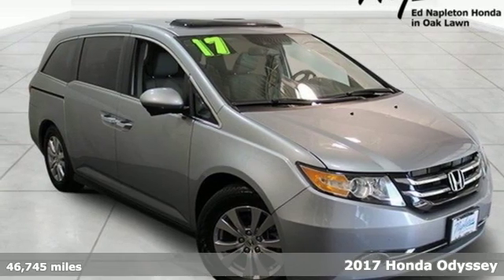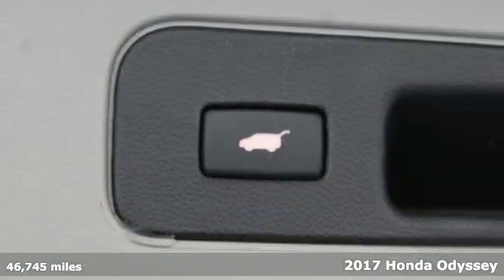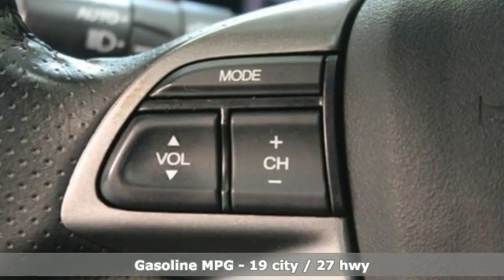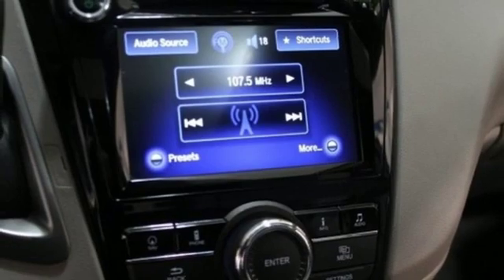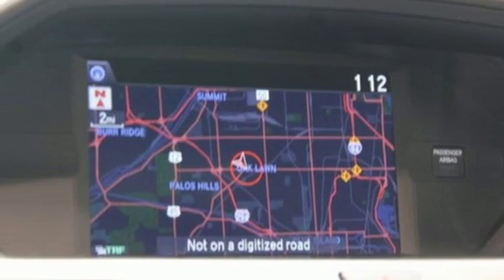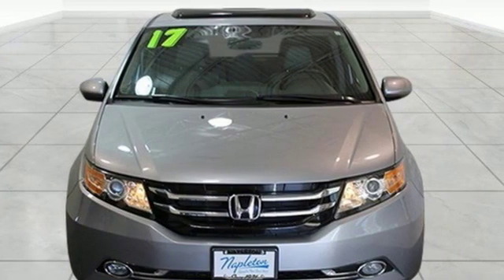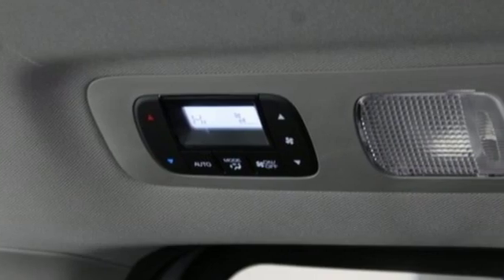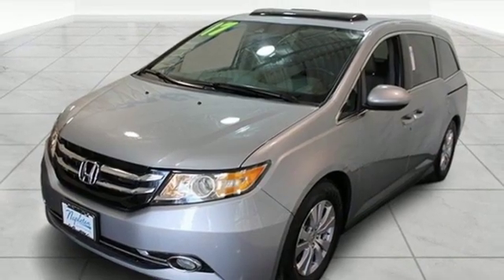Used 2017 Honda Odyssey Lansing IL Orland Park, IL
Year: 2017
Make: Honda
Model: Odyssey
Trim: EX-L
Engine: 3.5L V6 SOHC i-VTEC 24V
Transmission: 6-Speed Automatic
Color: Silver
Interior: Beige
Mileage: 46745
Stock #: PFD5486
VIN: 5FNRL5H67HB001518
***CERTIFIED*** 2017 HONDA ODYSSEY EX-L. RECENT ARRIVAL, LIKE NEW CONDITION, FULLY SERVICED, GARAGE KEPT ***PRICED BELOW MARKET VALUE*** Navigation, Back Up Camera, Hands Free Calling, Leather Seats, Heated Seats, Power Sunroof / Moon Roof, MP3- USB / I-Pod Ready, Sirius XM Satellite Radio, Bluetooth Smart technology, Quad Seating - Rear Captain Chairs, 3rd Row Seating, Rear MP3 a€“ USB, Power Windows, Power Locks, Keyless Entry, Power Seat, Power Rear Lift-gate, Passed Rigorous Safety Inspection Performed by Certified Technician, Local Trade-in, Service Records Available, Meticulously Detailed Inside and Out, 3rd row seats: split-bench, 4-Wheel Disc Brakes, 7 Speakers, ABS brakes, Air Conditioning, AM/FM radio: SiriusXM, Automatic temperature control, Brake assist, CD player, Compass, Delay-off headlights, Driver door bin, Driver vanity mirror, Driver's Seat Mounted Armrest, Dual front impact airbags, Dual front side impact airbags, Electronic Stability Control, Exterior Parking Camera Rear, Four wheel independent suspension, Front Bucket Seats, Front dual zone A/C, Front reading lights, Fully automatic headlights, Garage door transmitter: HomeLink, Heated Front Bucket Seats, Heated front seats, Illuminated entry, Leather Seat Trim, Leather Shift Knob, Leather steering wheel, Low tire pressure warning, MP3 decoder, Navigation System, Occupant sensing airbag, Outside temperature display, Overhead console, Panic alarm, Passenger door bin, Passenger seat mounted armrest, Passenger vanity mirror, Power driver seat, Power Liftgate, Power moonroof, Power passenger seat, Power steering, Power windows, Radio data system, Rear air conditioning, Rear reading lights, Rear seat center armrest, Rear window defroster, Rear window wiper, Reclining 3rd row seat, Remote keyless entry, Security system, Speed-sensing steering, Split folding rear seat, Steering wheel mounted audio controls, Sun blinds, Tachometer, Telescoping steering wheel, Tilt steering wheel, Traction control, Trip computer.brbrRecent Arrival! Clean CARFAX. KBB Fair Market Range High: $27,678 19/27 City/Highway MPGbrbrFor your peace of mind, we have included over 35+ photos, for you to judge the condition yourself. As you do your comparison shopping, you will see Napleton River Oaks Honda offers some of the best values in the market. We will provide you a Carfax, Comprehensive Vehicle Inspection, and a market report on how we arrived at the price. 17220 Torrence Ave Lansing, Ill 60438. Serving the Greater Chicago, Il Area. Out of town buyer's free pick-up at the airport. We can help arrange delivery right to your front door too! Plus tax, title, license, and Napleton certification fees.

Address:
17220 Torrence Ave